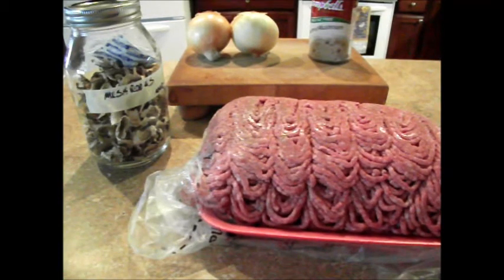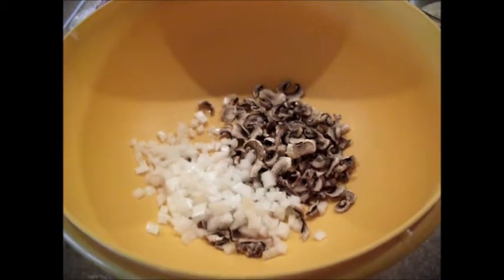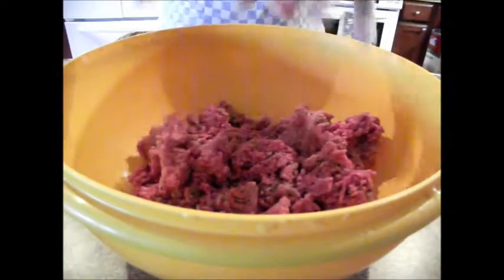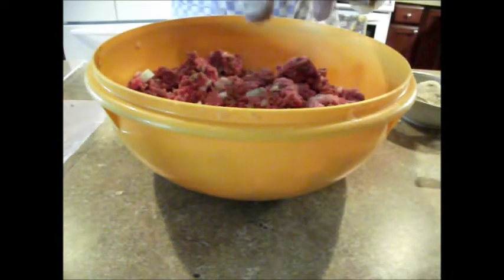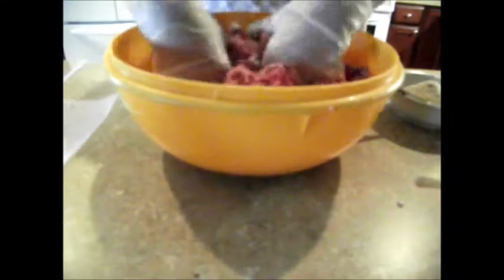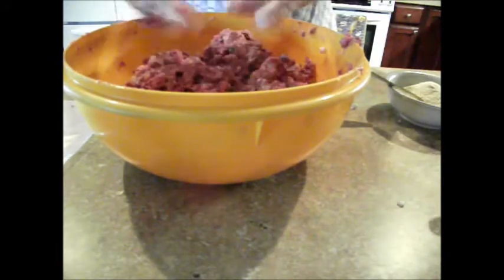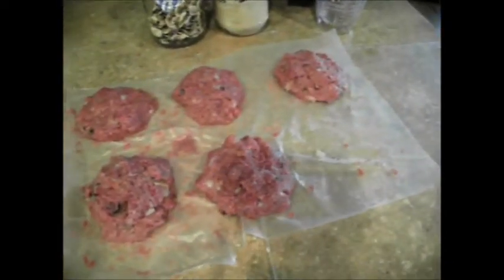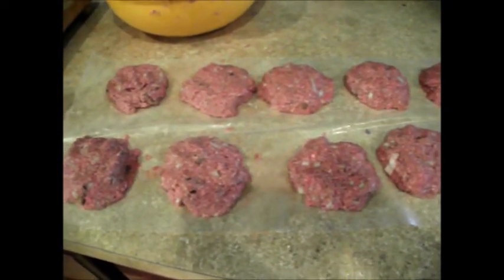Salisbury Steak and How to Freeze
I wrap in waxed paper before putting into the food saver bag so the moisture is not sucked into the food saver. I use the moist setting and you will not get any freezer burn with the food saver bags.